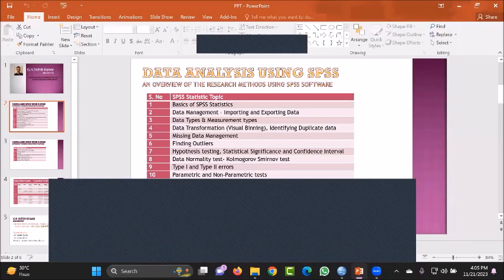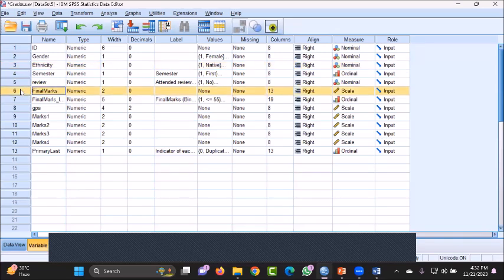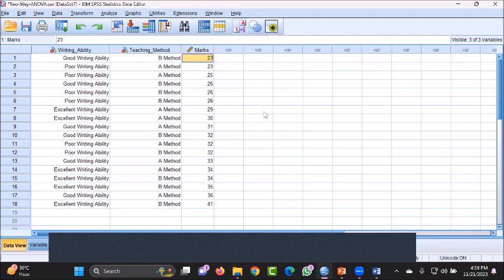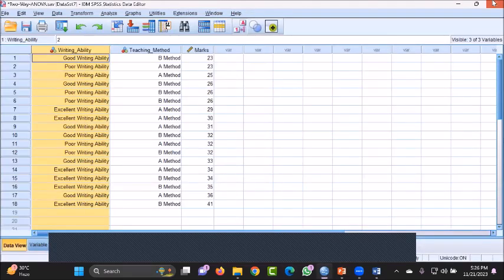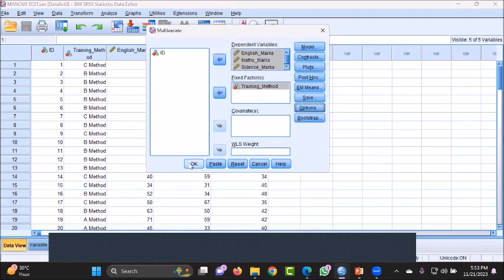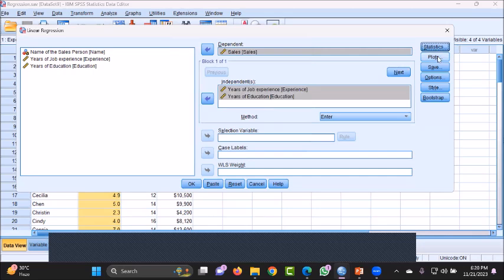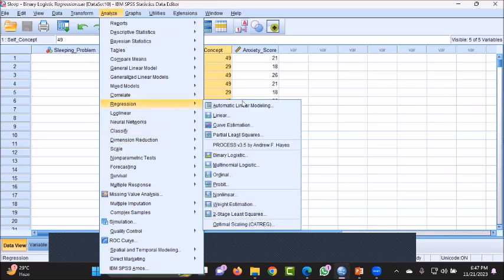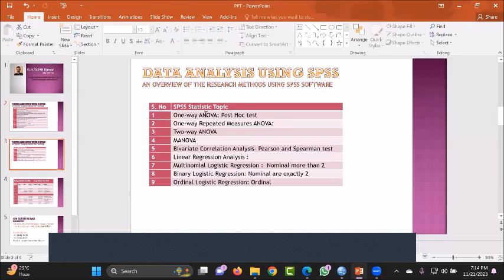SPSS PRO: EXPERT GUIDE TO QUANTITATIVE ANALYSIS PART 2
Discover the secrets of quantitative analysis with SPSS Pro! Our channel provides in-depth tutorials and expert guidance on using SPSS for data analysis. Whether you're conducting research or analyzing business data, our videos will equip you with the skills you need to succeed.